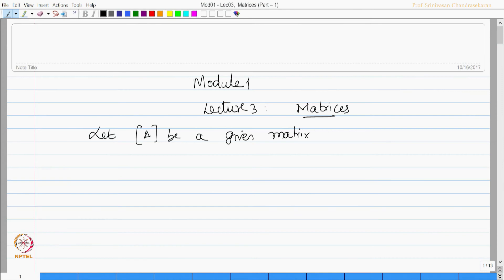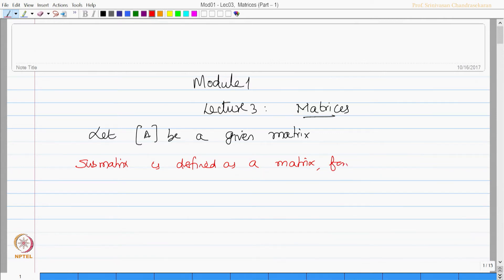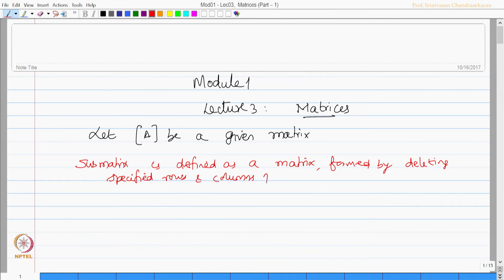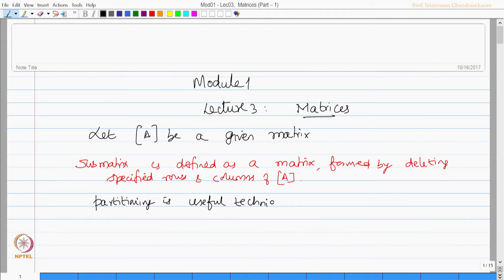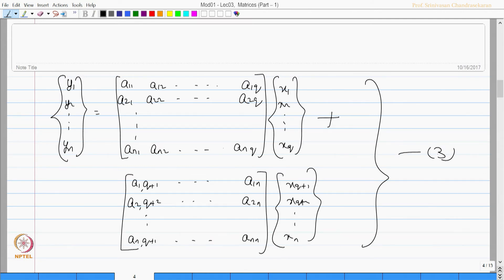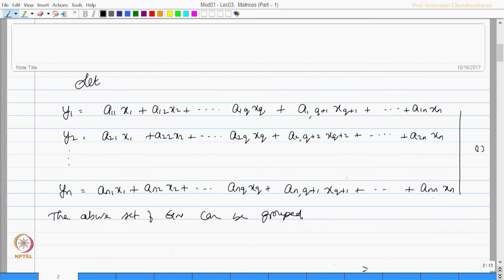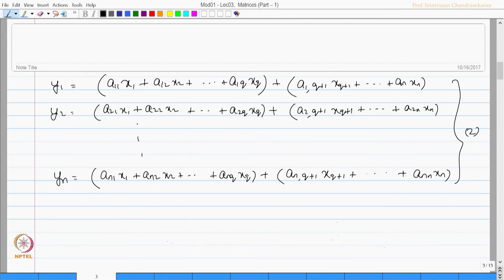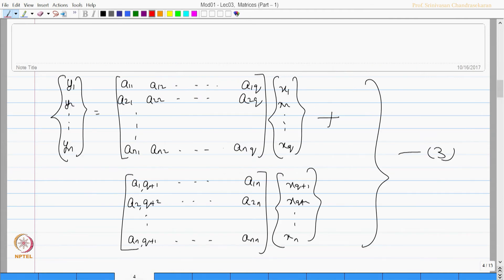Matrices : Part 1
This lecture describes the basic matrix operations and special matrices useful for structural analysis such as
1. Partitioned matrices
2. Cross partitioned matrices